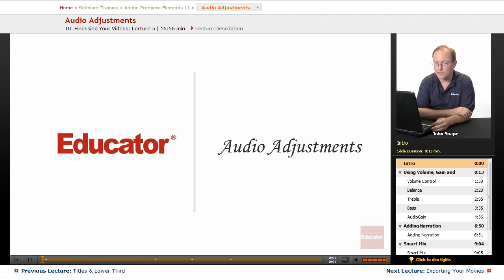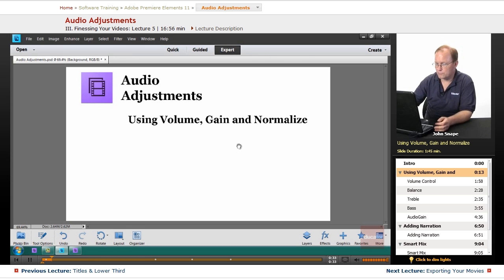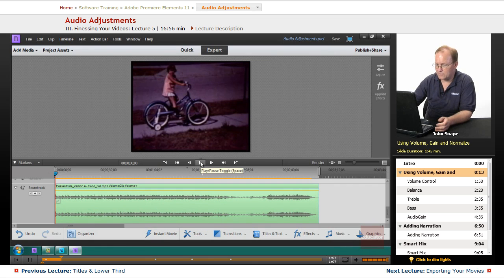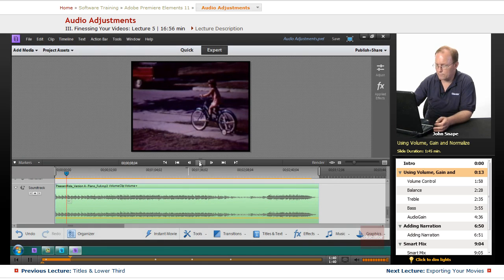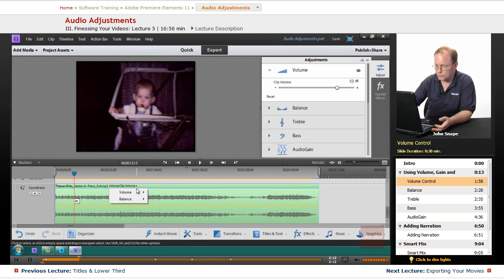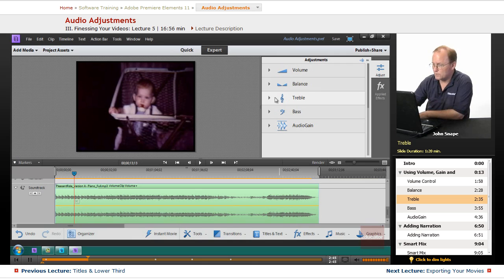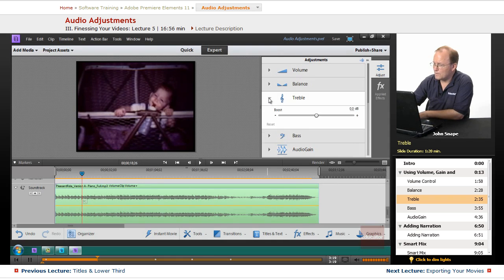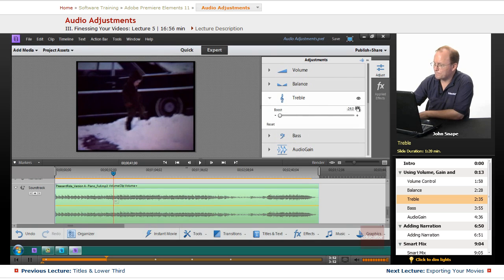"Audio Adjustments" | Adobe Premiere Elements 11 with Educator.com